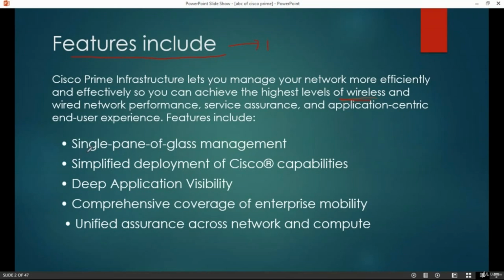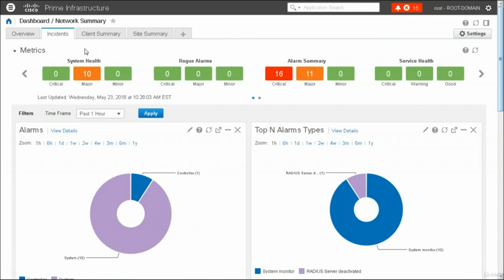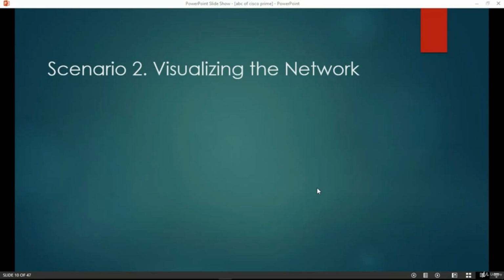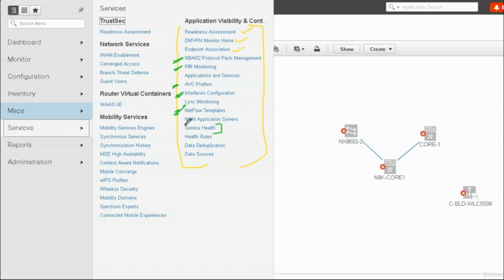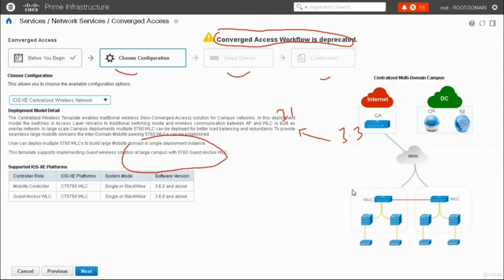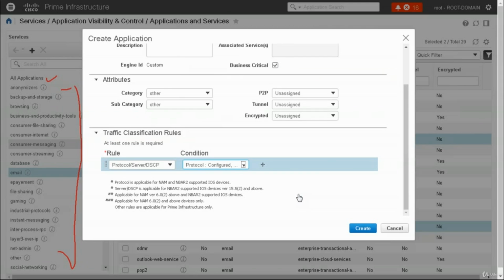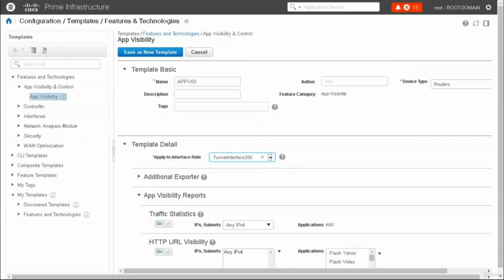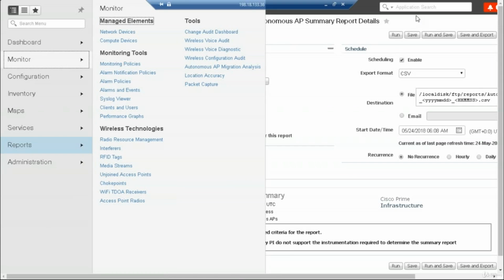Cisco Prime - Basic overview for beginners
1. Course Introduction
6min

2. Prime Dashboard 01
15min

3. Prime Dashboard 02
6min

4. Visualizing the Network
10min

5. Services iWAN 01
16min

6. Services AVC 02
9min

7. Services AVC 03
14min

8. Configuration 01
8min

9. Configuration 02
5min

10. Reports
6min

Regards,

Ratnesh K
2xCCIE (SEC,DC) #61380